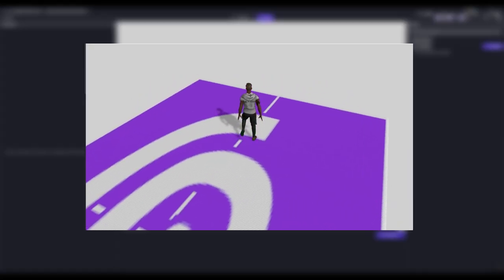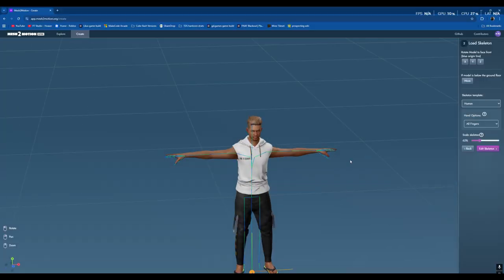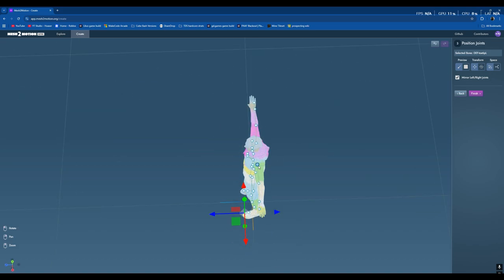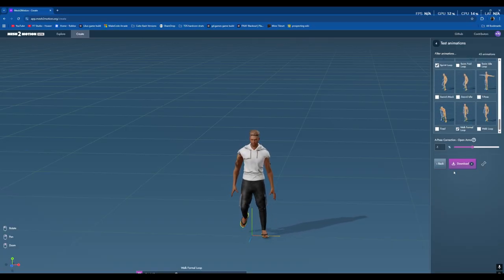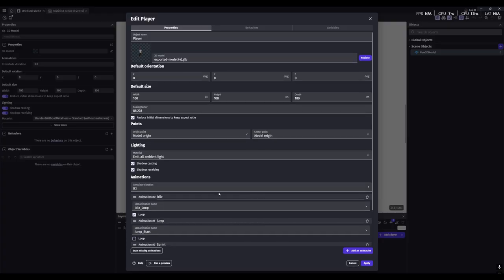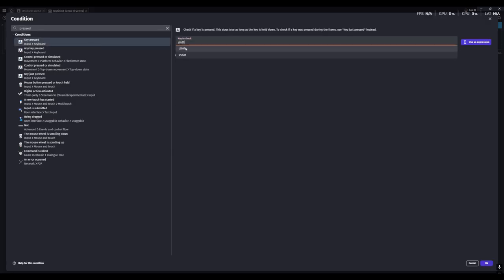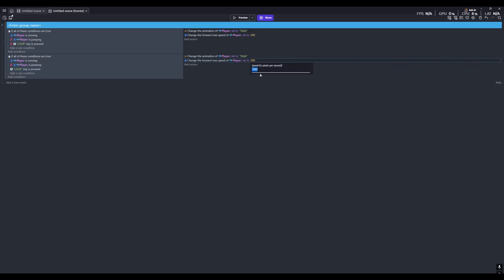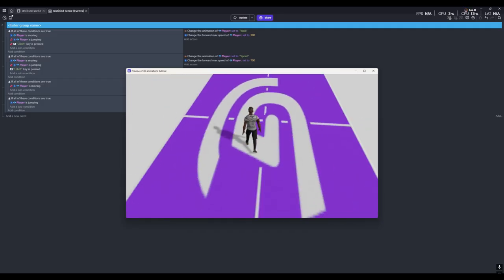How to Make 3D Player Animations in GDevelop!!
This video I show you how to make animations for the 3D characters in the awesome no code engine gdevelop!